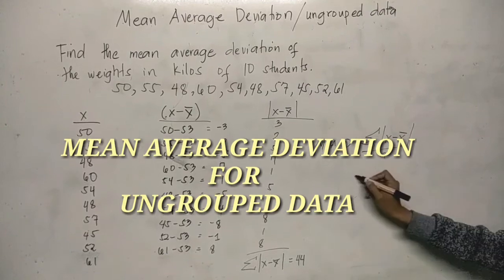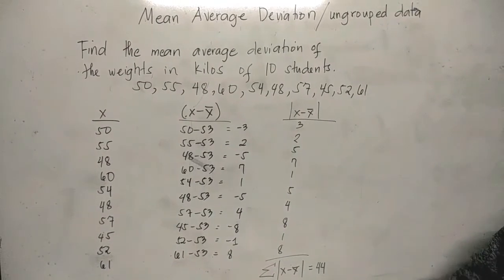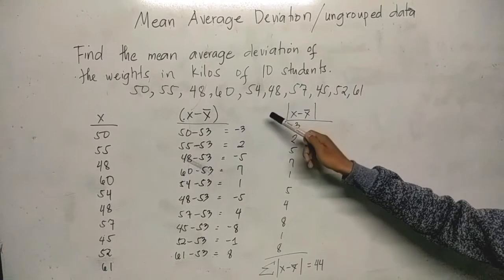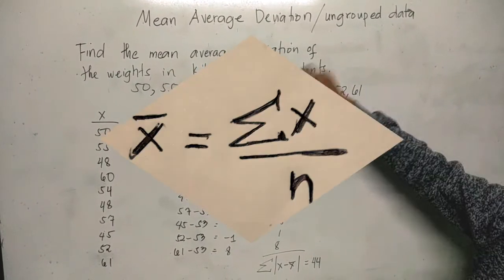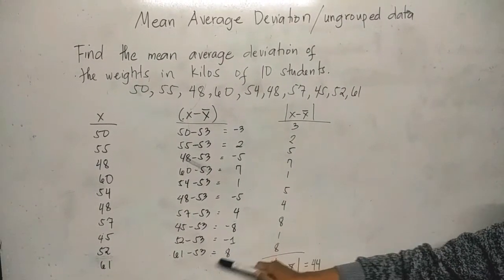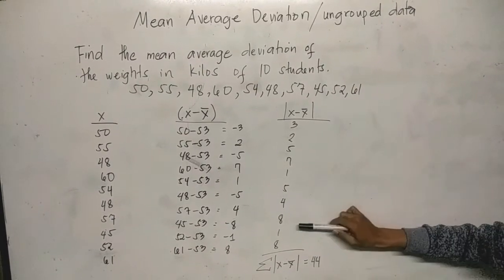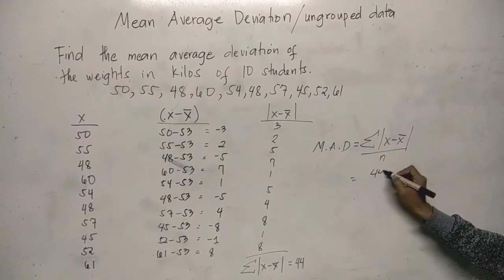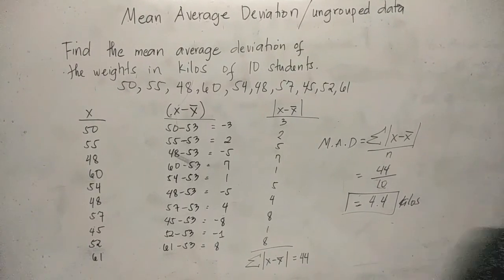HOW TO FIND MEAN AVERAGE DEVIATION|UNGROUPED DATA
For to this video we are going to learn about mean absolute deviation or mean average deviation in an easy way.

The average absolute deviation, or mean absolute deviation, of a data set is the average of the absolute deviations from a central point. It is a summary statistic of statistical dispersion or variability.

Here are the related topics in math.